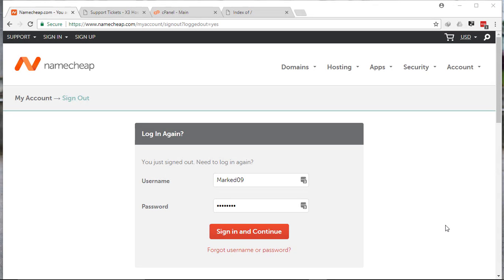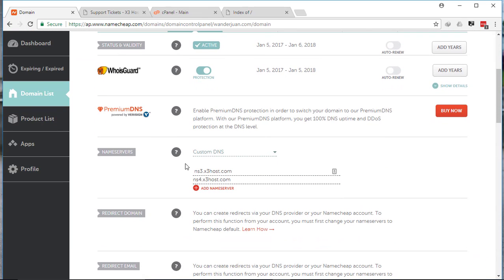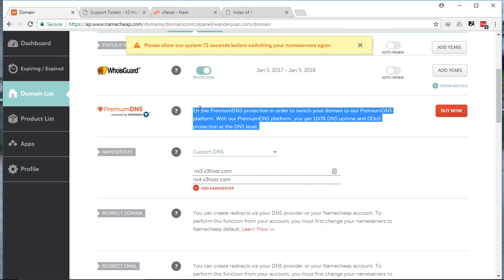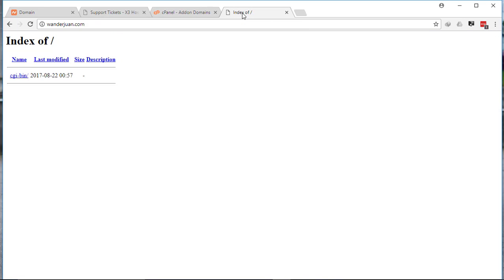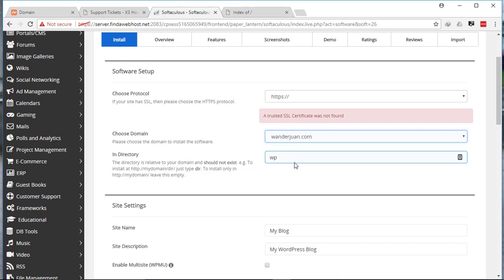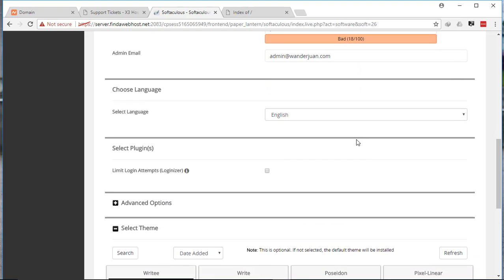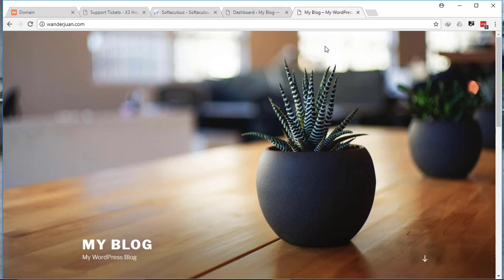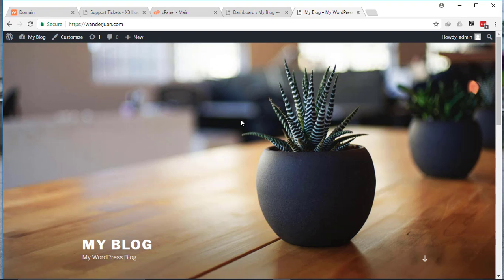How to Setup a WordPress Website in cPANEL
This tutorial will show you a step by step guide on how to configure a new WordPress website from scratch.